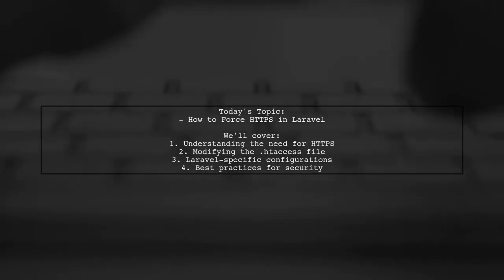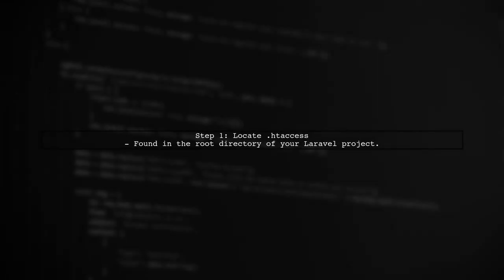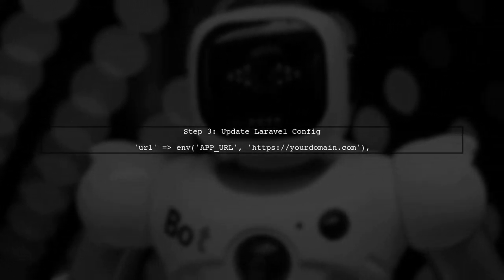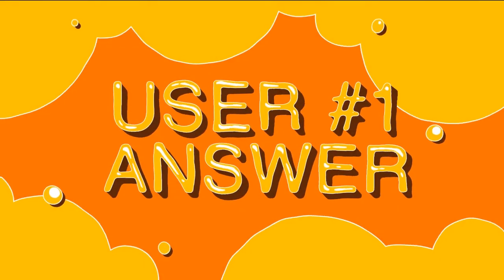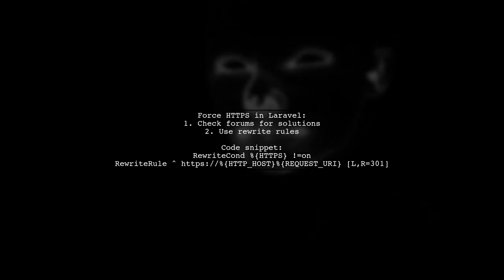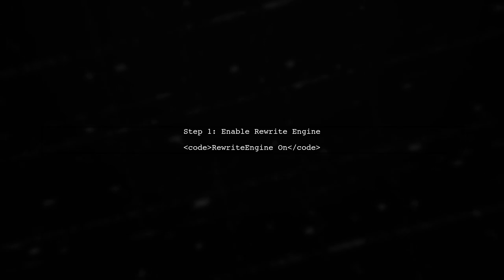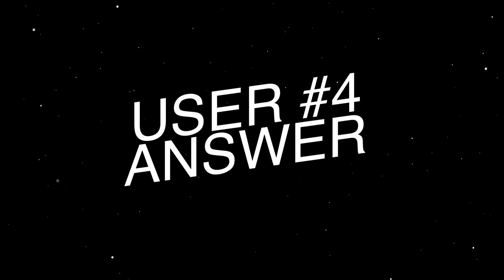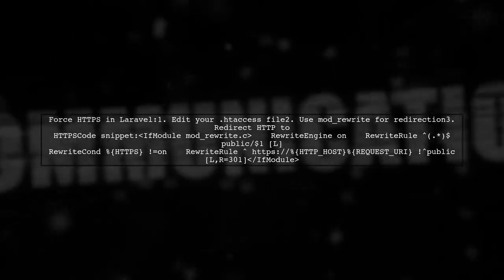How to Force HTTPS in Laravel: A Step-by-Step Guide for Secure Web Apps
In today's digital landscape, ensuring the security of your web applications is more crucial than ever. In this video, we will explore how to force HTTPS in Laravel, a popular PHP framework, to protect your users' data and enhance your site's credibility. Join us as we walk through a step-by-step guide that will help you implement secure connections and safeguard your web app from potential threats.

Today's Topic: How to Force HTTPS in Laravel: A Step-by-Step Guide for Secure Web Apps

Related to: forcehttps, laravel, securewebapps, httpsinlaravel, laravelsecurity, webapplicationsecurity, step-by-stepguide,